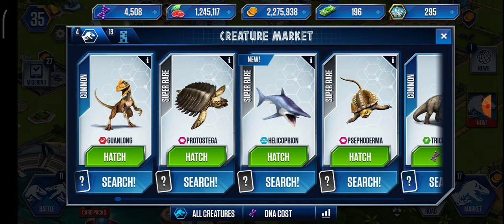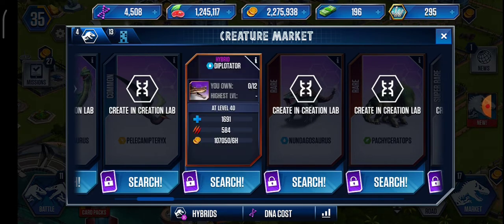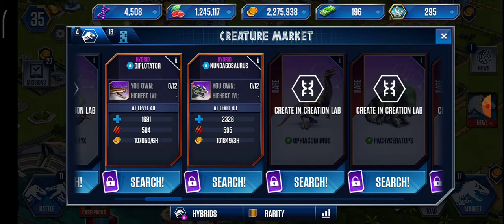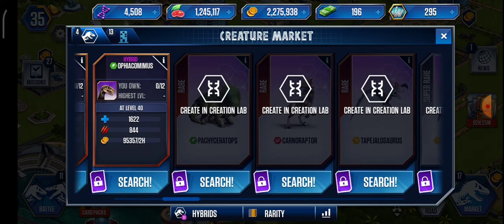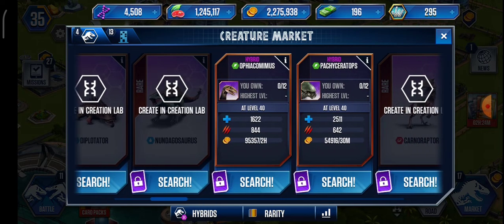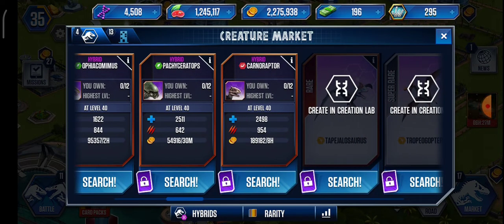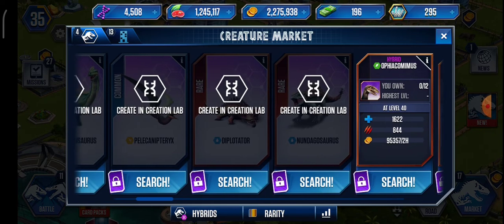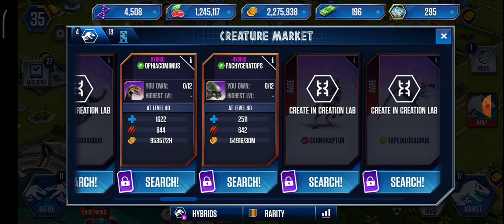Best rare hybrid ... Jurassic world the game